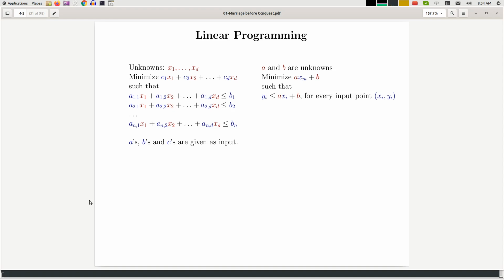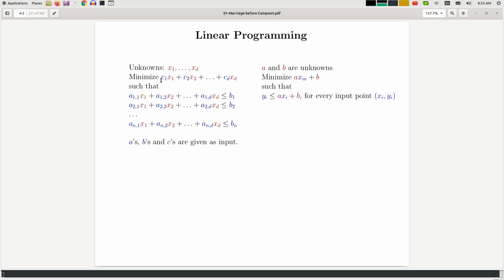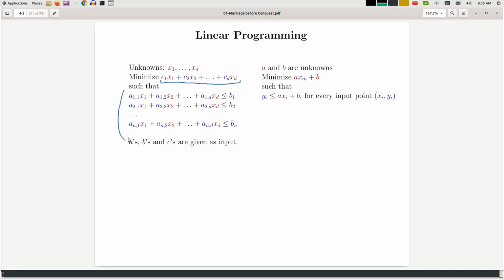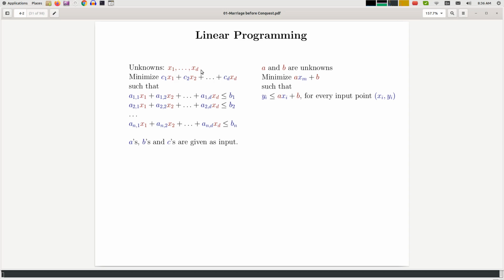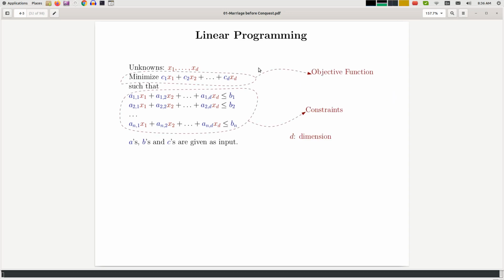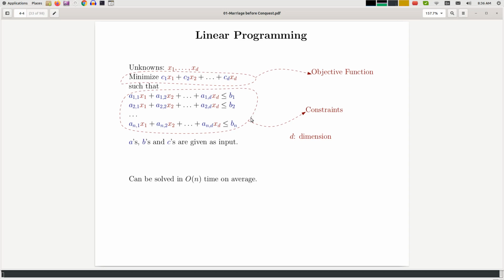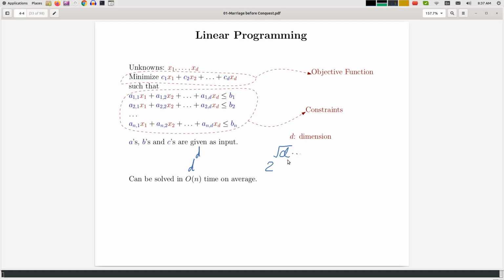05 LP intro to linear programs